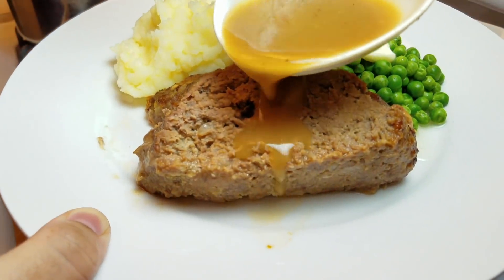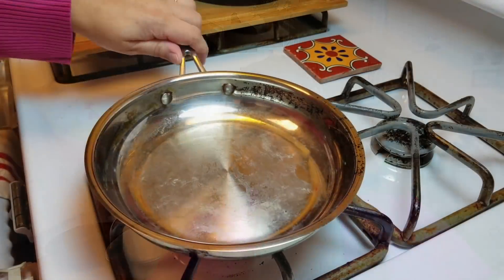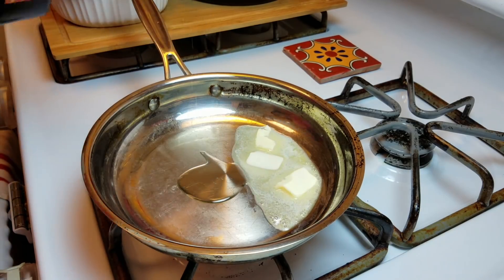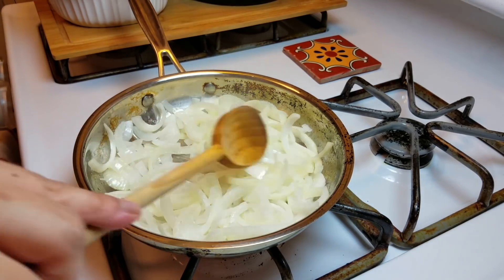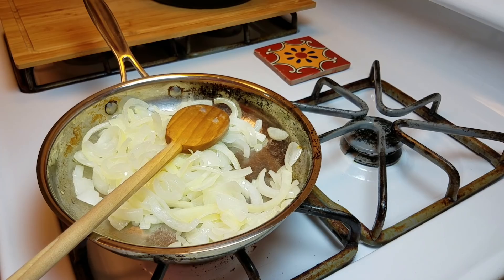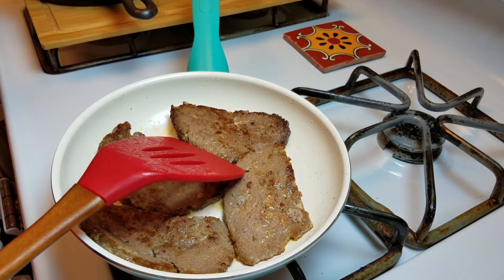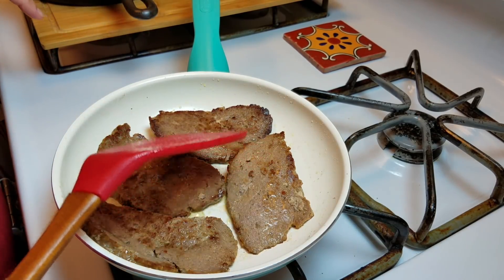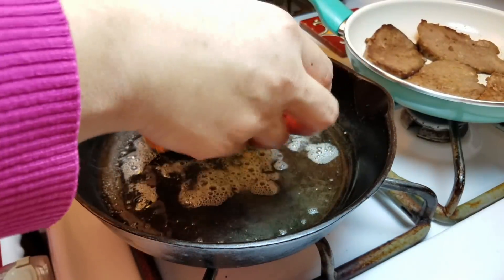How to make a MEATLOAF SANDWICH | PATTY MELT RECIPE | Cook With Me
On todays Cook With Me Menu is a delicious Patty melt using leftover meatloaf. :)

INGREDIENTS
4 slices of leftover meatloaf
4 slices Texas Toast
1 medium or 2 small sautéed/caramelized onions
5 to 6 slices thinly sliced Swiss cheese
butter and oil

MUSIC
(Intro)Places by Ulas Pakkan, Courtesy of Shutterstock, Inc.

HOW TO MAKE A PATTY MELT
MEATLOAF SANDWICH
DINNER IDEAS with LEFTOVERS
FAMILY MEALS